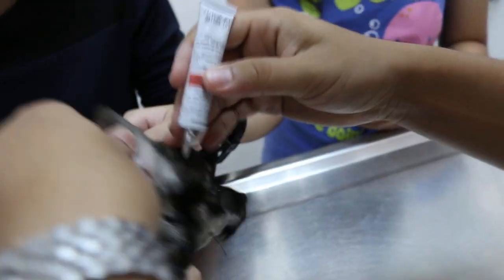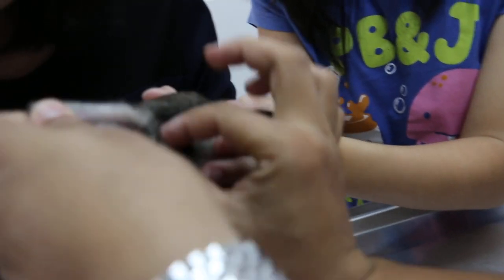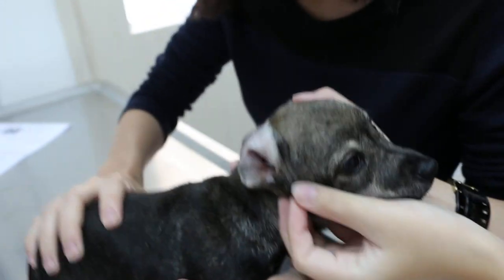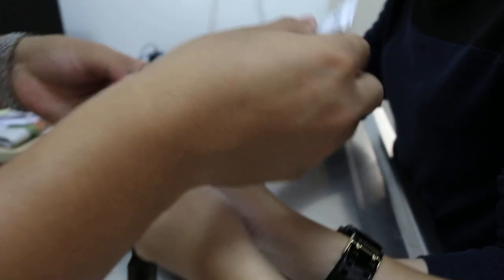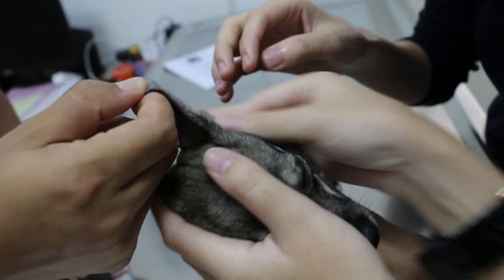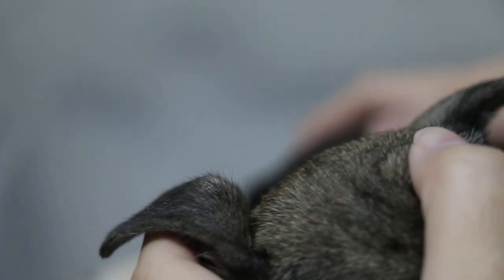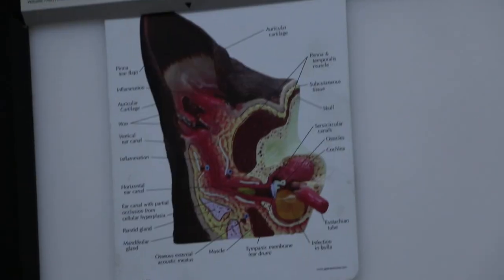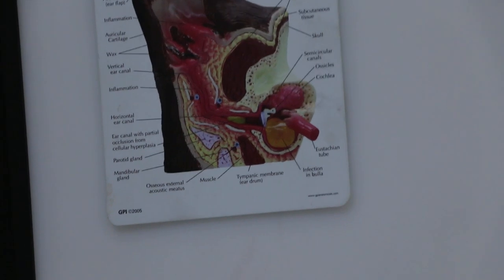How to give ear ointment to a puppy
Giving ear ointment to a puppy with itchy ears. The owner is shown and now learns how to do the ear care and cleaning. Giving deworming tablet is demonstrated.